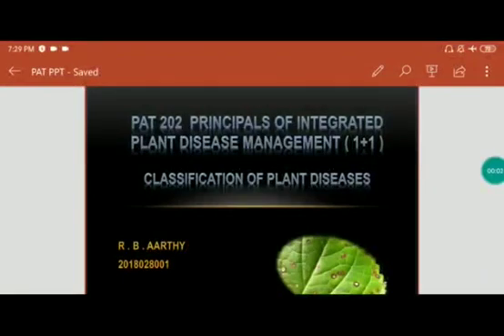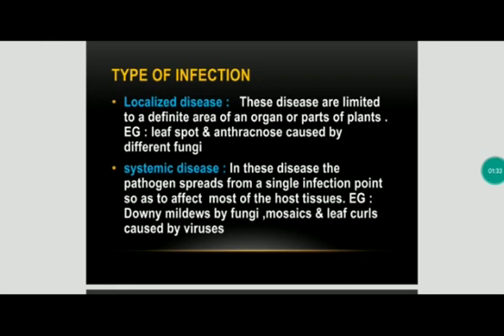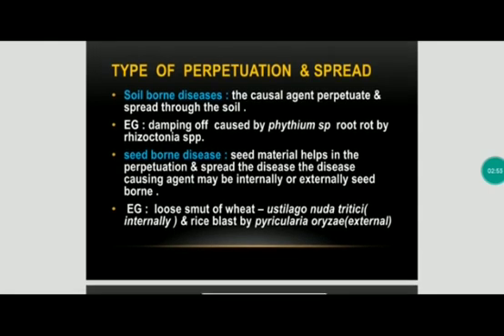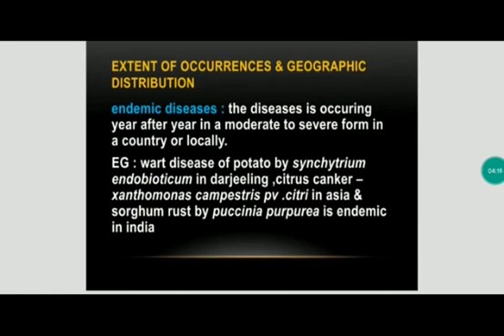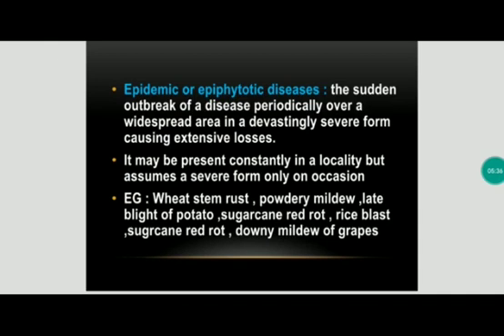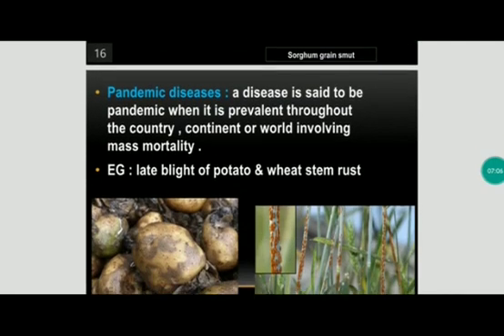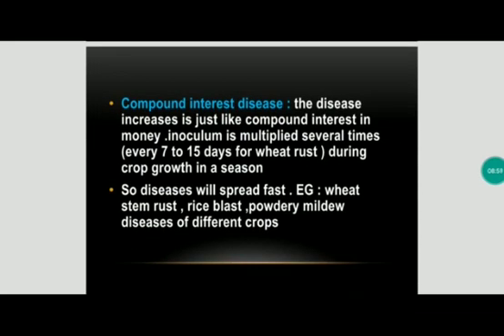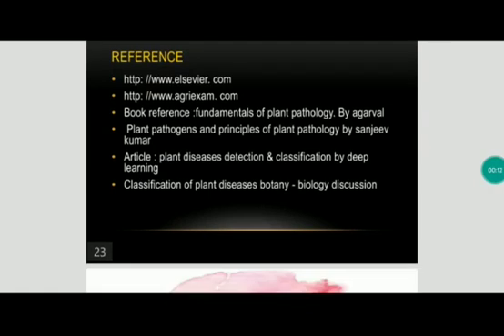Classification of Plant Diseases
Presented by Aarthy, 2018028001